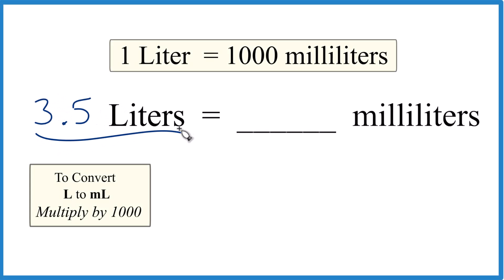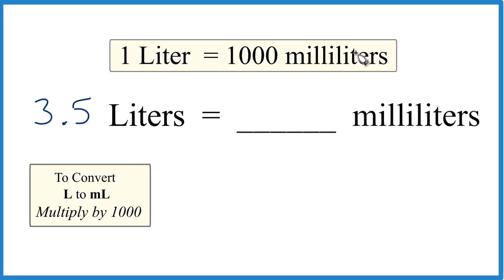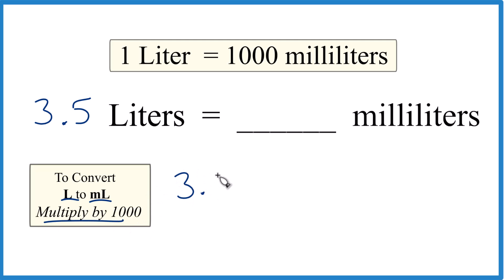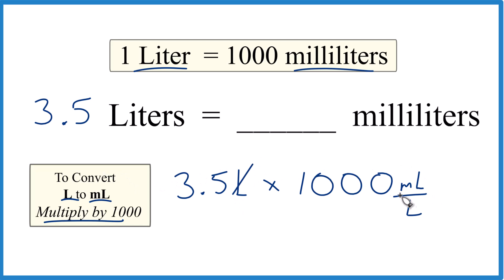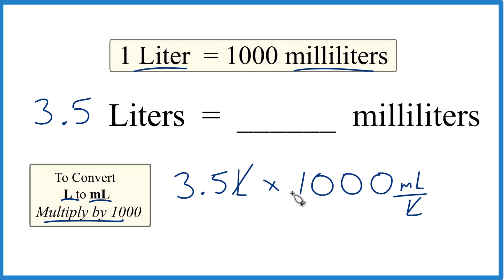Convert 3.5 L to mL (3.5 Liters to Milliliters)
uantity you want to convert (3.5 L) and set up a ratio where the original unit (L) is in the denominator and the target unit (mL) is in the numerator, using the conversion factor: